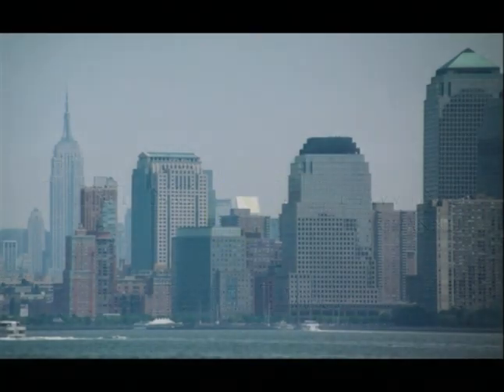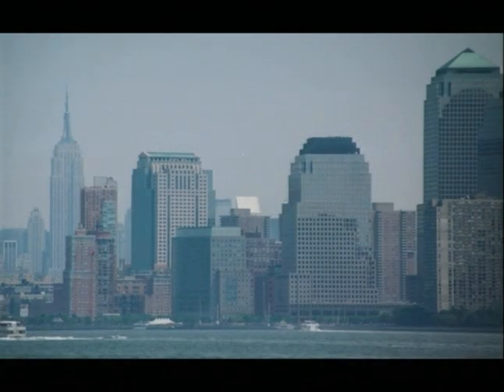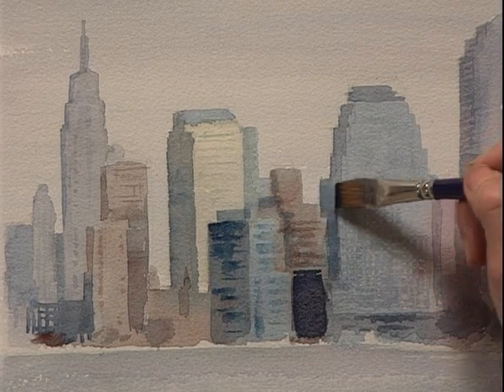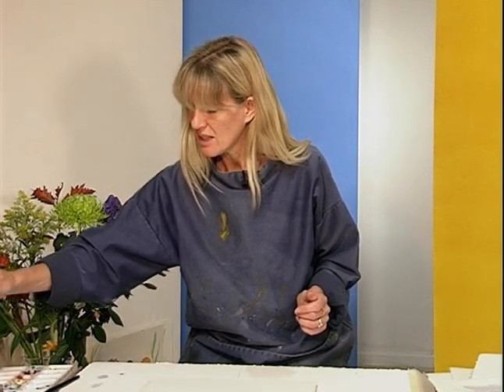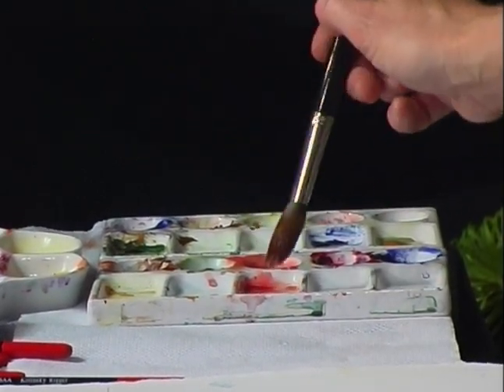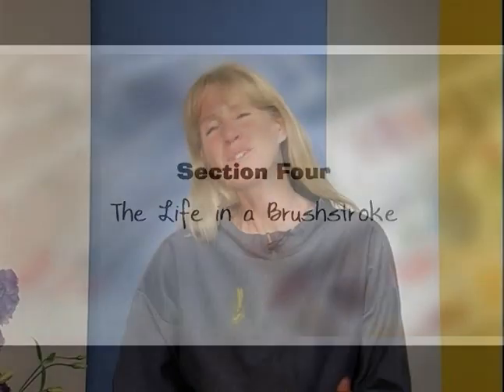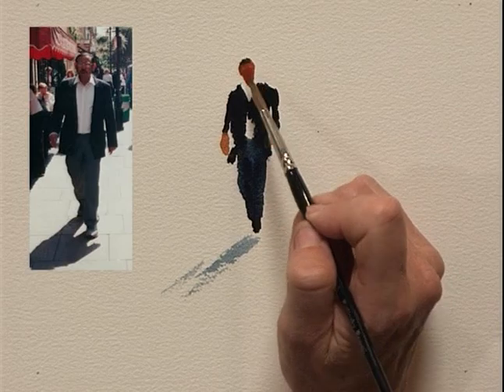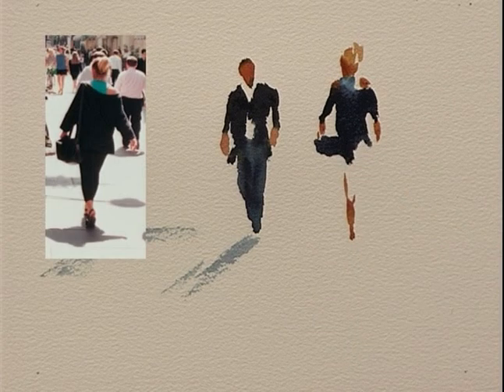Improve Your Brushwork in Watercolour - Part Two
Today, renowned artist Hazel Soan demonstrates the art of the brushstroke, showing how to manipulate each brush full of paint to create the shapes you want in a beautiful and spontaneous way.

Her genius for using a few well placed marks to give the illusion of realistic trees in the landscape, flying birds, wading birds and the movement of people in every day situations will have you mesmerised.